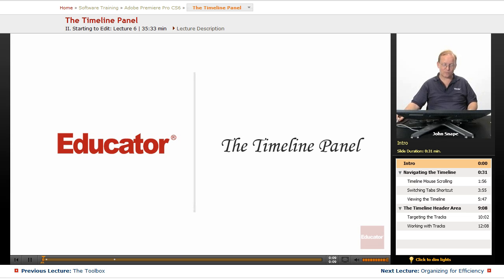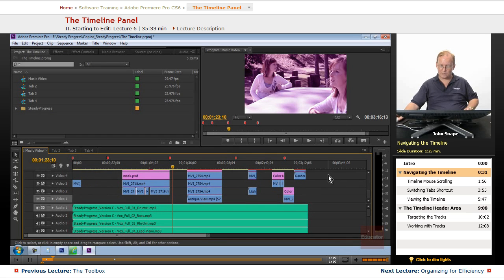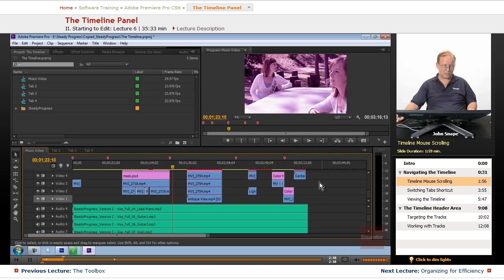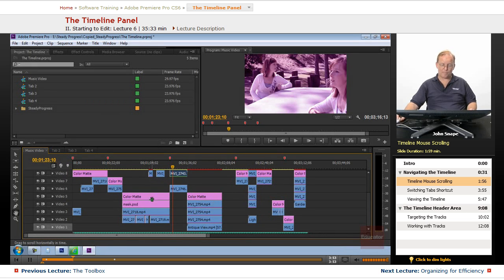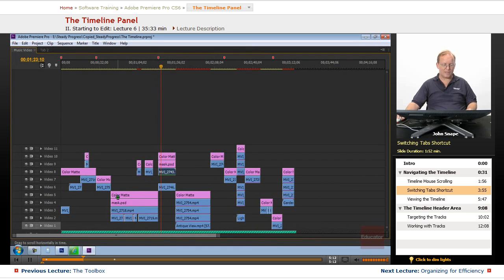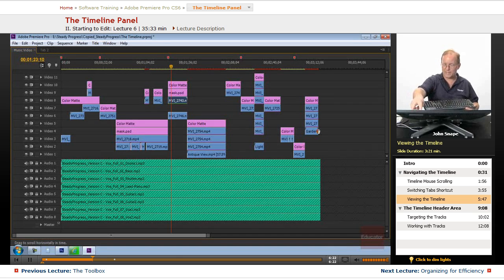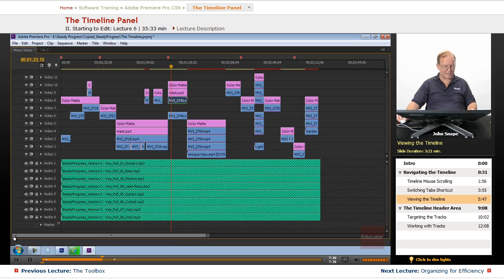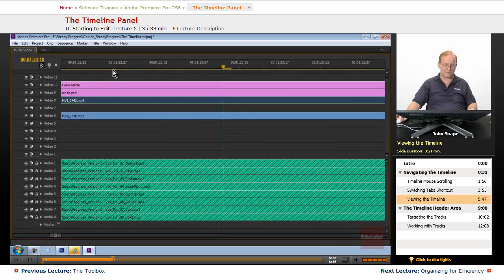"The Timeline Panel" | Adobe Premiere Pro CS6 with Educator.com